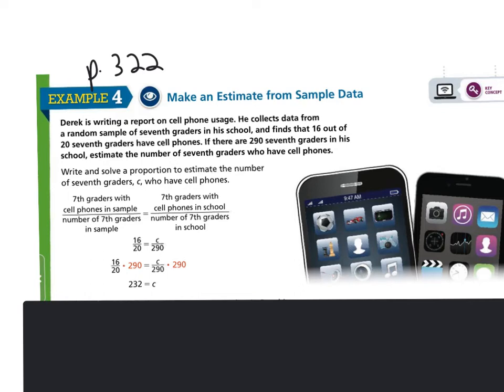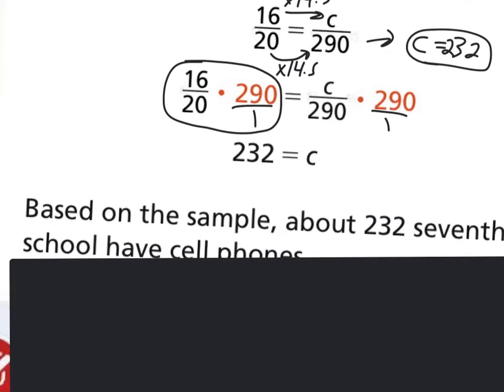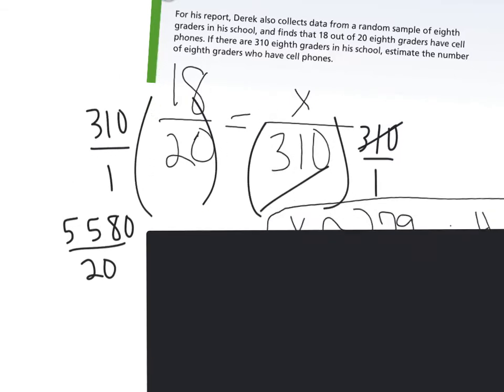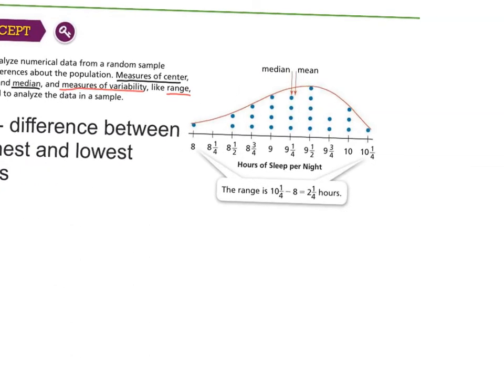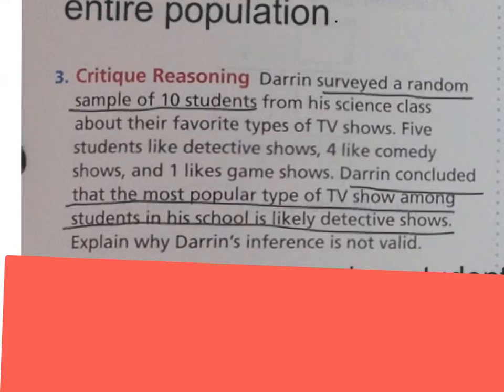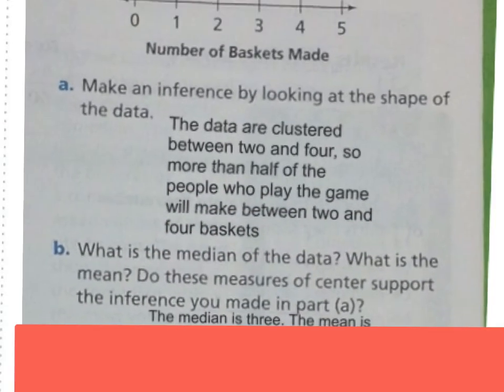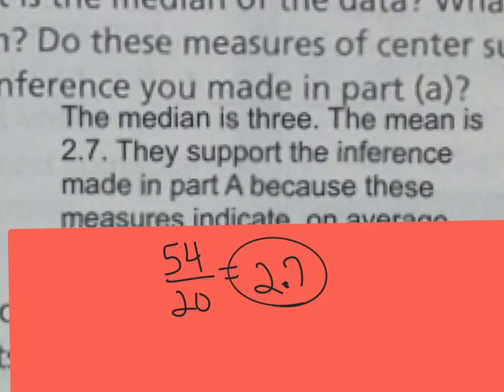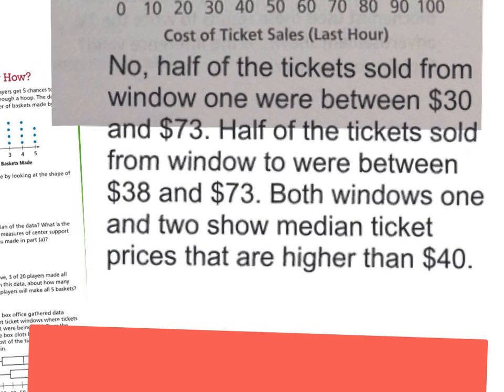(2nd part) 7th 6-2 Pearson Draw Inferences from Data